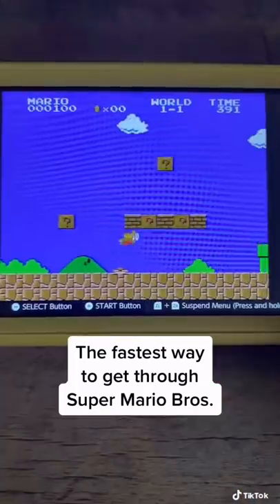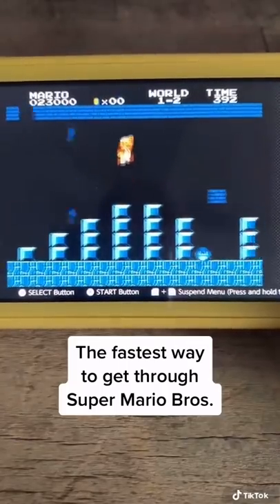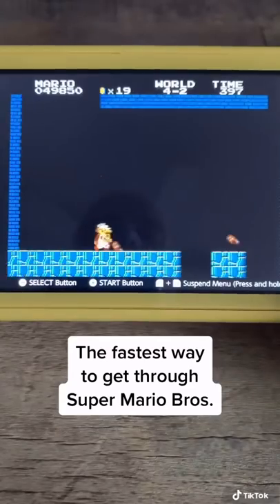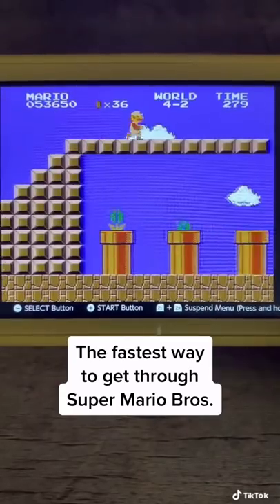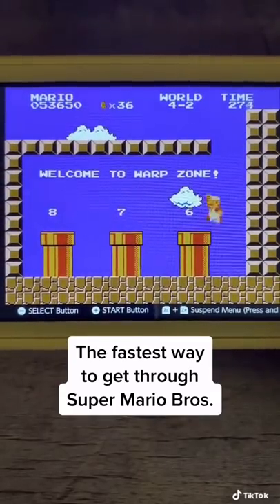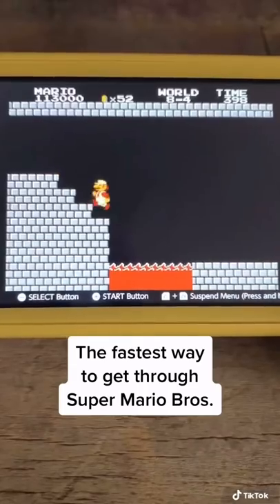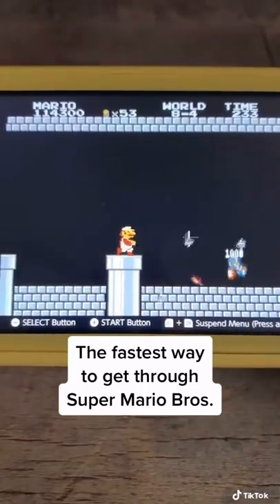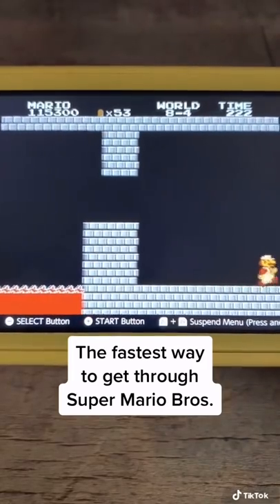Fastest way to get through Super Mario Bros